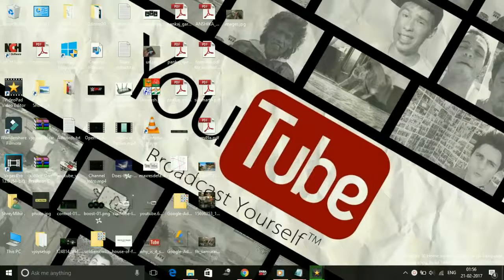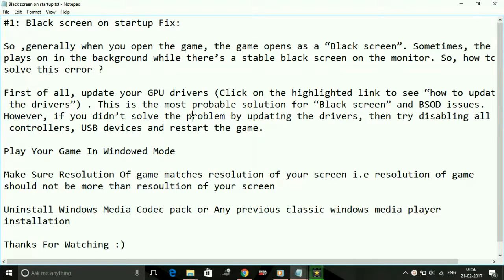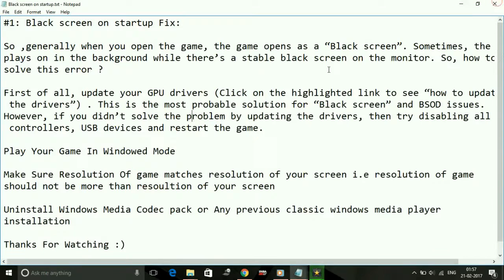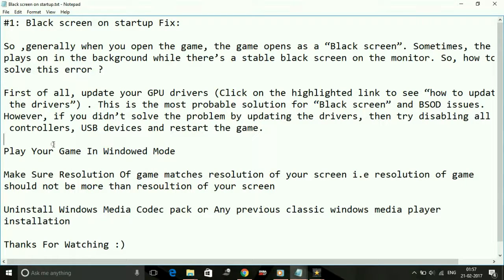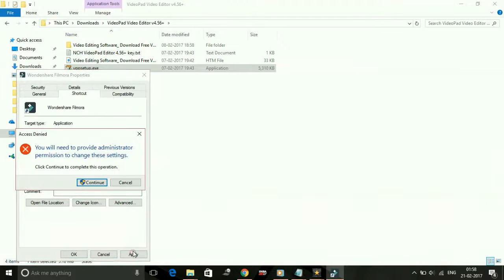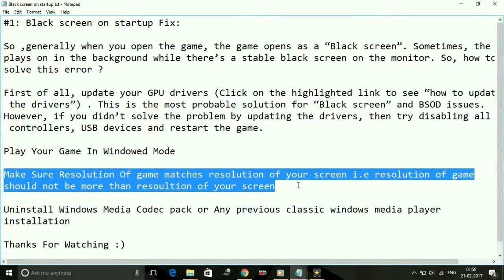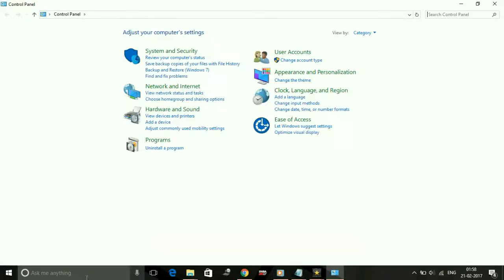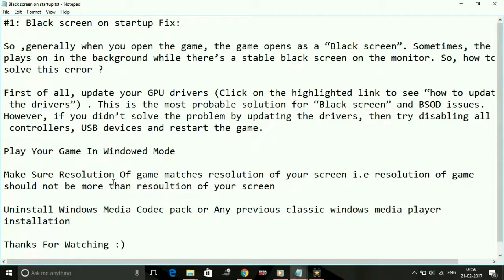Halo Wars 2 : Black Screen On Startup [FIXED]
#1: Black screen on startup Fix:

So ,generally when you open the game, the game opens as a “Black screen”. Sometimes, the audio
plays on in the background while there’s a stable black screen on the monitor. So, how to
solve this error ?

First of all, update your GPU drivers (Click on the highlighted link to see “how to update
 the drivers”) . This is the most probable solution for “Black screen” and BSOD issues.
However, if you didn’t solve the problem by updating the drivers, then try disabling all the
 controllers, USB devices and restart the game.

Play Your Game In Windowed Mode

Make Sure Resolution Of game matches resolution of your screen i.e resolution of game
should not be more than resoultion of your screen

Uninstall Windows Media Codec pack or Any previous classic windows media player
installation